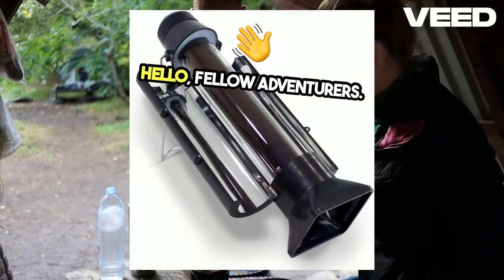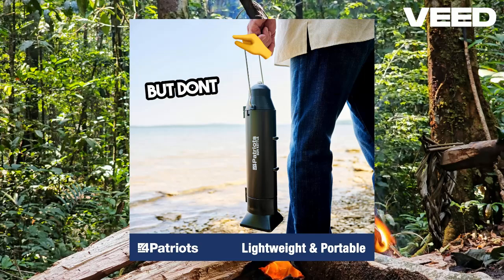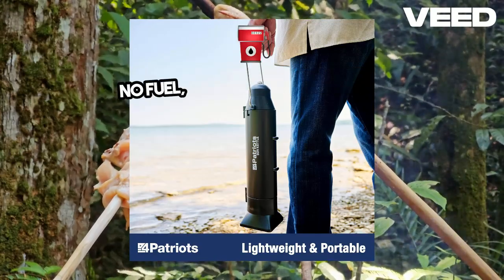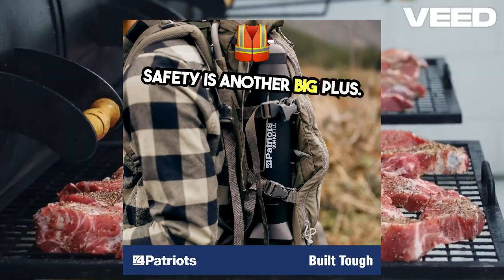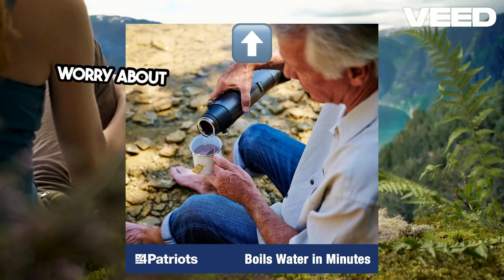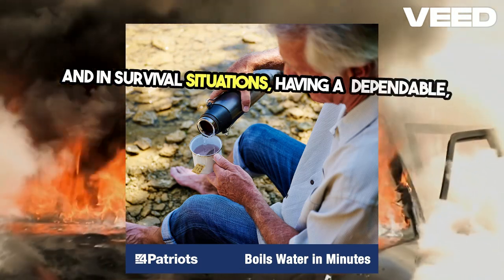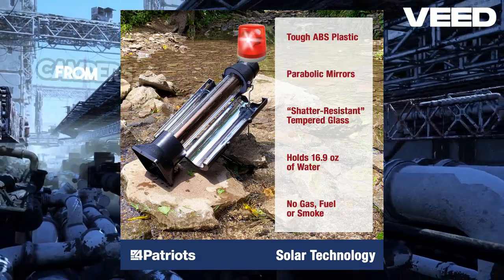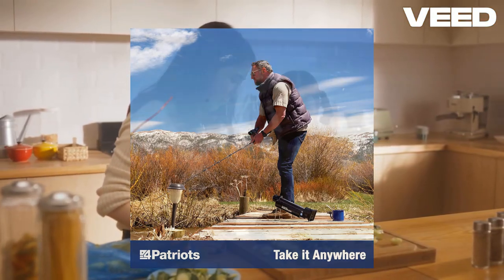Revolutionize Your Outdoor Cooking with Sun Kettle Solar Cooker!